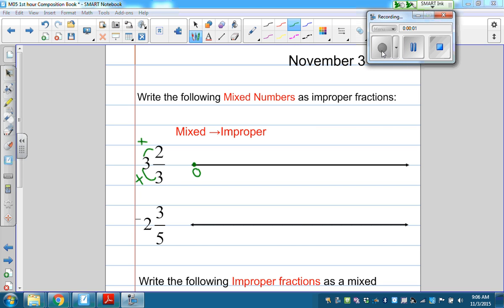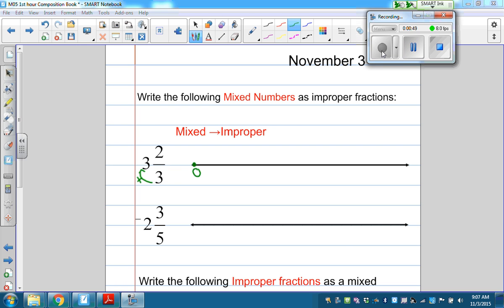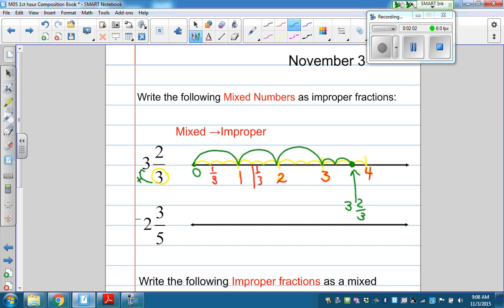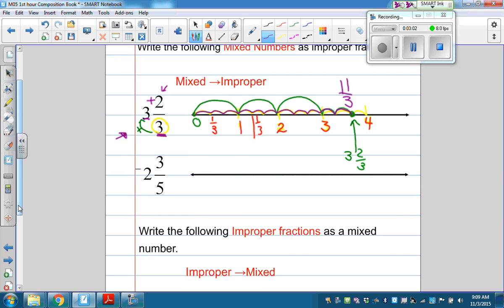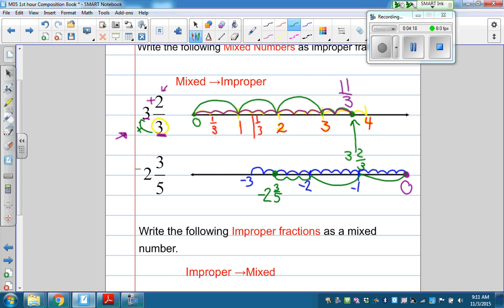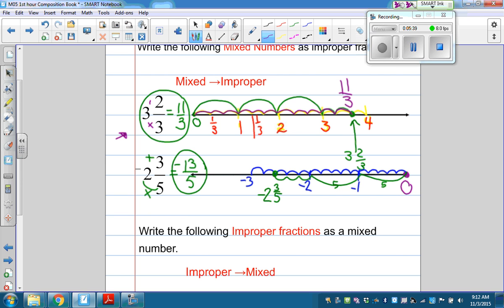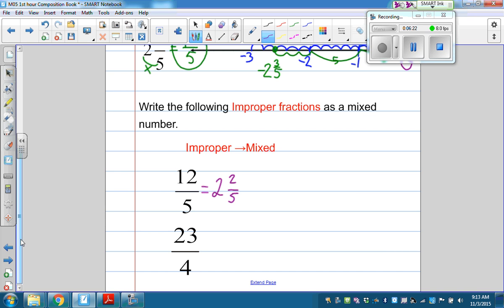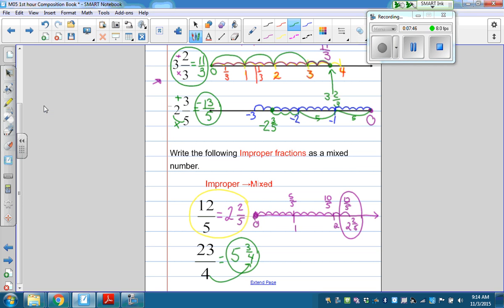Changing from mixed to improper and back